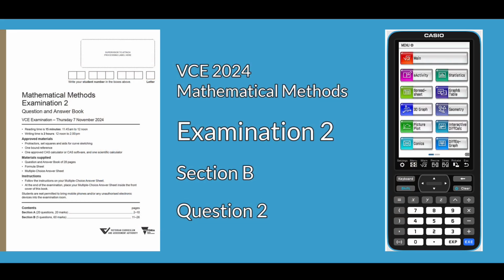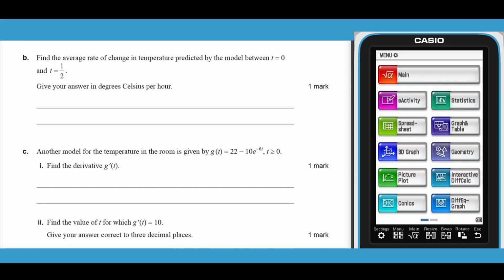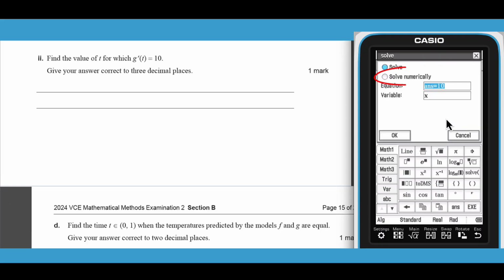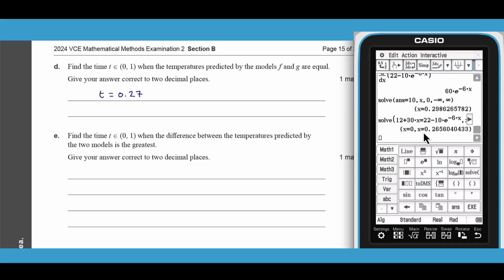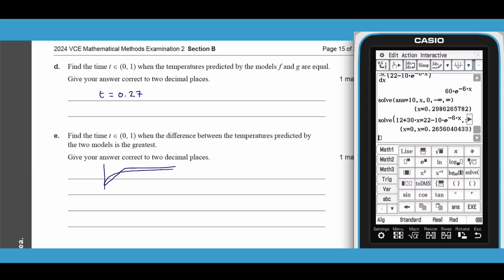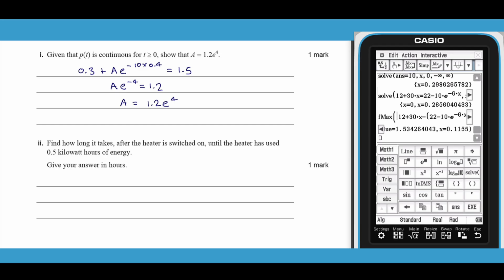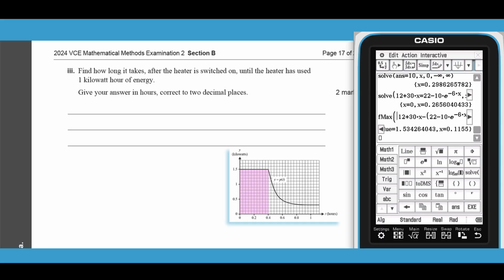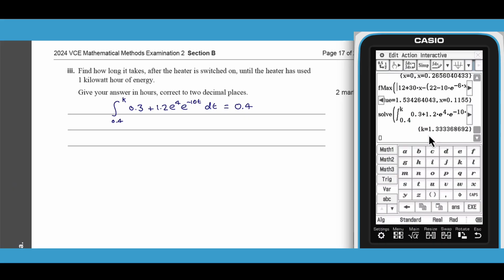Complete the 2024 VCE Maths Methods Exam using the fx-CP400 - Part 6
Part 6 focuses on Section B, Question 2 of the 2024 VCE Maths Methods Exam.